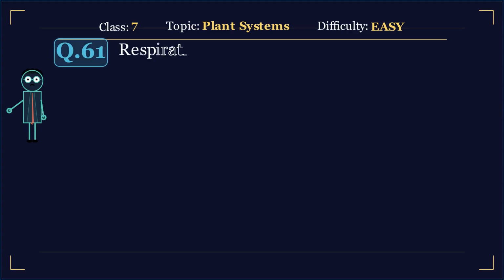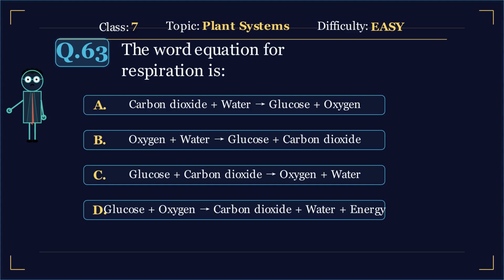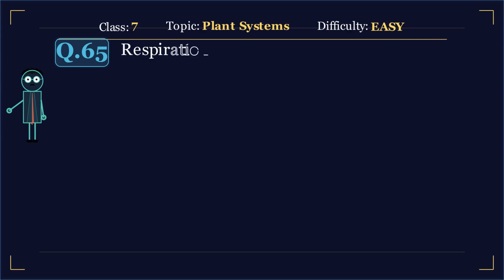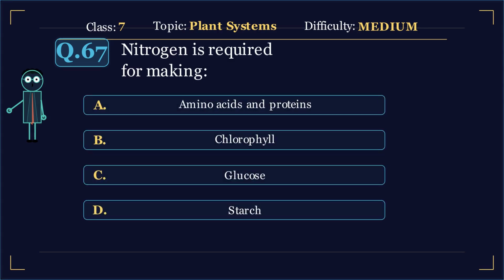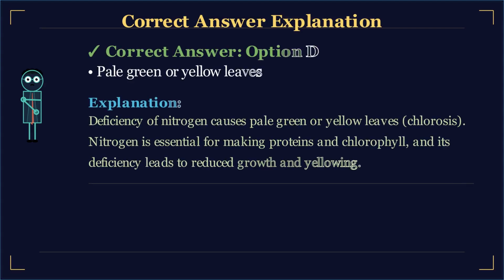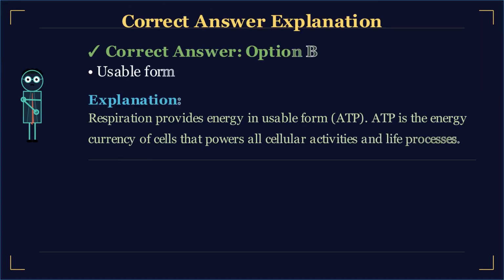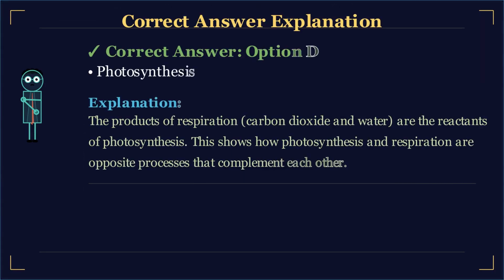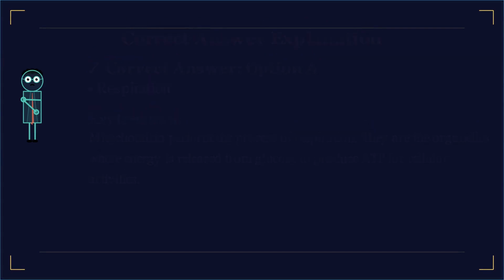mcqs 61-75 | MCJ Entrance exam model paper | General Science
## 🎬 Title

**Class 7 General Science MCQs | Photosynthesis and Transpiration | PTB | SmartGo Academy**

## 📝 Description

🌱 **Class 7 General Science (Punjab Textbook Board) – Unit 01 MCQs**

### Photosynthesis and Transpiration

Welcome to **SmartGo Academy!**

In this video, you will practice **concept-based MCQs** from **Unit 01: Plant Systems** of **Class 7 General Science (Punjab Textbook Board)**. This lesson focuses on **Photosynthesis and Transpiration**, helping students understand how plants prepare their food and how water is lost from plant leaves through exam-oriented multiple-choice questions.

These MCQs are carefully designed according to the **Punjab Curriculum and Textbook Board (PCTB)** syllabus and are ideal for **school examinations, concept revision, quizzes, scholarships, and competitive entry tests**.

### 📚 Topics Covered

✅ Photosynthesis
✅ Importance of Photosynthesis
✅ Role of Chlorophyll
✅ Role of Sunlight
✅ Carbon Dioxide and Water
✅ Production of Glucose and Oxygen
✅ Transpiration
✅ Stomata
✅ Loss of Water from Leaves
✅ Importance of Transpiration
✅ Factors Affecting Transpiration
✅ Concept-Based MCQs

✔ Class 7 Punjab Textbook Board Students
✔ School Examination Preparation
✔ General Science Concept Building
✔ Punjab Curriculum Revision
✔ Military College Class 8 Entry Test
✔ Cadet College Admission Test
✔ Scholarship Test Preparation

### 🌐 Visit SmartGo Academy

Prepare online with:

📘 Video Lectures
📝 Chapter-wise MCQs
📄 Practice Papers
📊 Mock Tests
📚 Study Notes
🎯 Entry Test Preparation
🏆 Military & Cadet College Preparation

We regularly upload educational videos on:

📘 Mathematics
🔬 General Science
📖 English
🕌 Urdu
🧠 IQ & Intelligence
📝 Entry Test Preparation
🏫 Military College Preparation
🎖️ Cadet College Preparation

### #️⃣ Hashtags